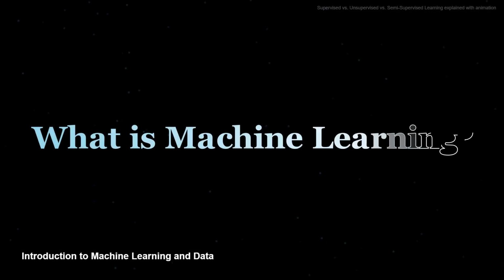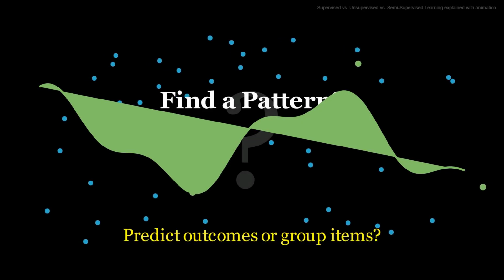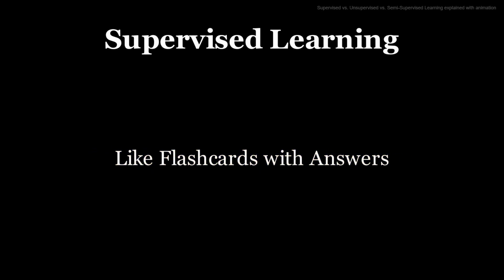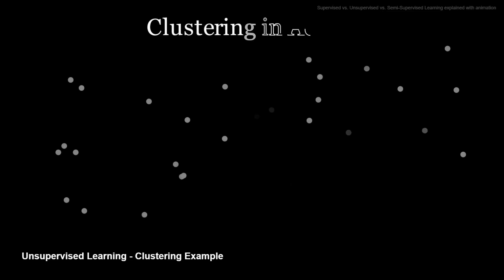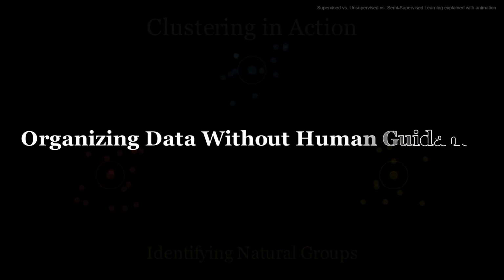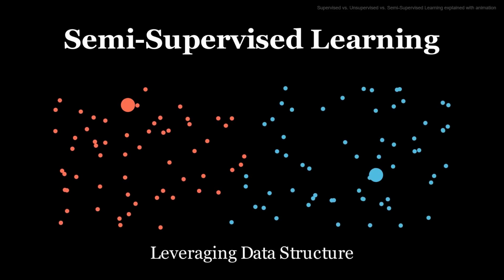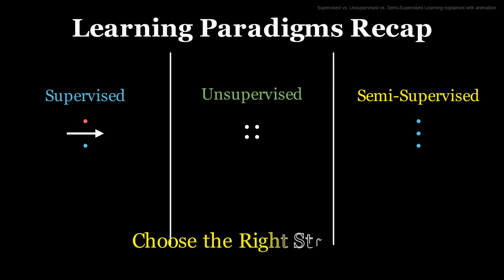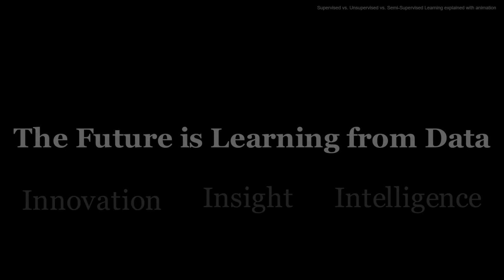Supervised vs Unsupervised Learning Explained - Machine Learning Animation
Dive into the fascinating world of Machine Learning with this animated explanation! This video breaks down the core concepts of Supervised, Unsupervised, and Semi-Supervised Learning.

We'll explore how each method learns from data, provides clear examples like classification and clustering, and highlights their unique applications and differences. Perfect for beginners and anyone looking to understand the fundamentals of AI and data science through engaging visuals.

Chapters:
00:00 - Introduction to Machine Learning and Data
00:32 - The Core Problem: Learning from Data
01:06 - Supervised Learning - The Concept
01:39 - Supervised Learning - Classification Example
02:14 - Unsupervised Learning - The Concept
02:47 - Unsupervised Learning - Clustering Example
03:25 - Semi-Supervised Learning - Bridging the Gap
04:10 - Comparison and Recap
04:57 - Conclusion and Further Exploration

If you found this animation helpful, please like this video, subscribe to our channel for more educational content, and let us know in the comments what other topics you'd like us to explain!